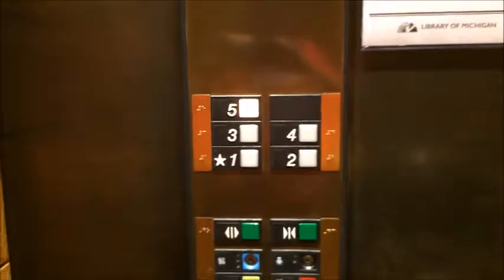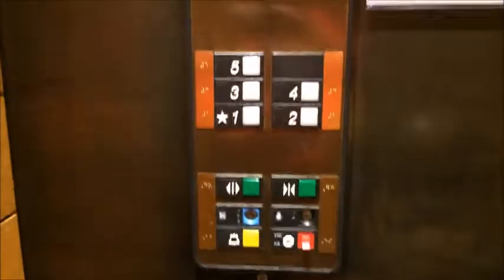Slow Otis Hydraulic Elevator - Library of Michigan, Lansing MI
Very slow elevators. I've talked to some employees in this building, and they all say that these elevators have problems. They may get replaced soon, which is actually very good.